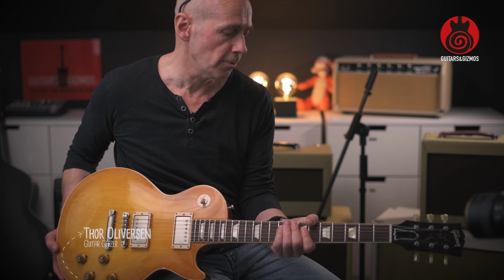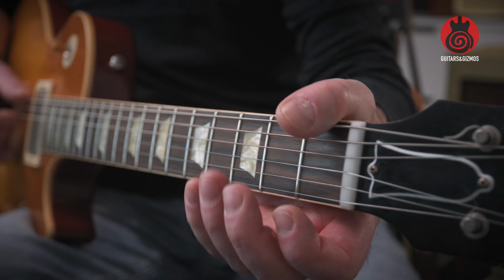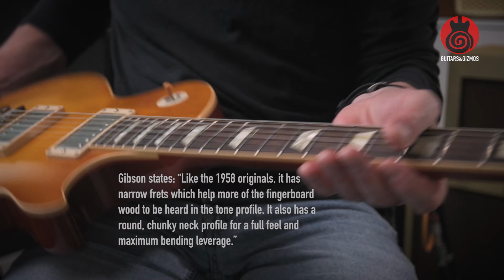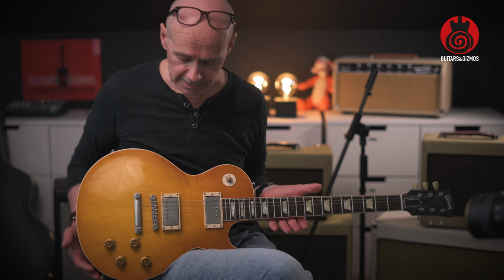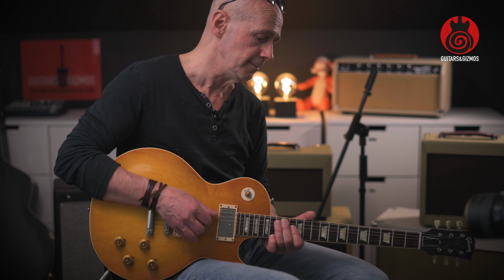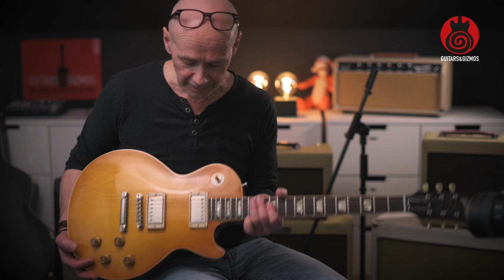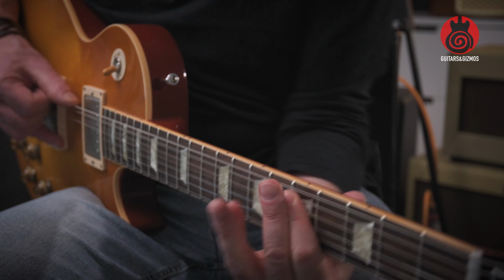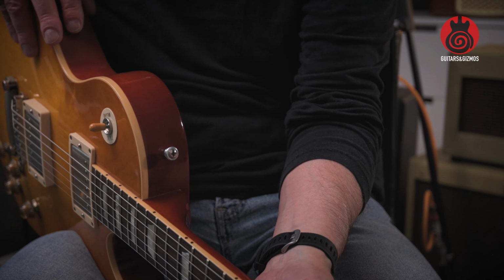My 2011 Gibson Les Paul Custom Shop R8 VOS 1958 - will have to go...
I realise that I too seldom choose my gorgeous Lemon Burst Les Paul wen I reach for a guitar to play. But everytime I do, I wonder why I don't really play it more because it plays and sounds so good. I think I just bond more with my ES-335 and strats and that it's kind of a luxury to have this and not attend to it more than I do. So I have decided to let it go. Can't keep 'em all.